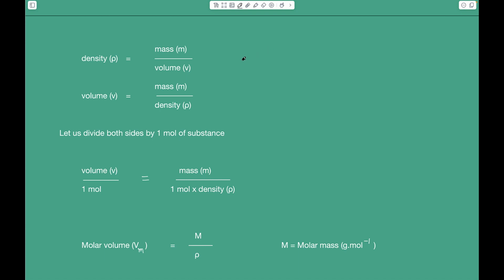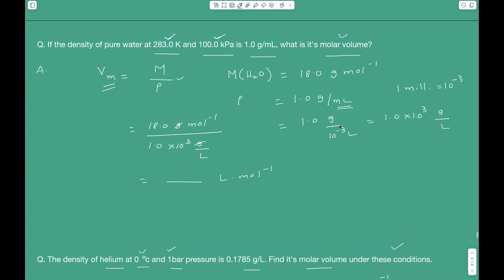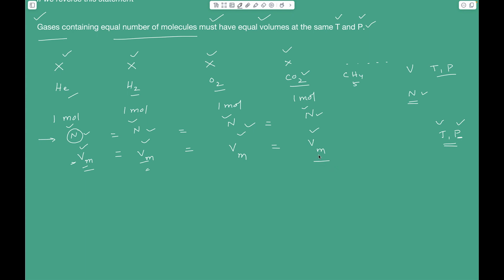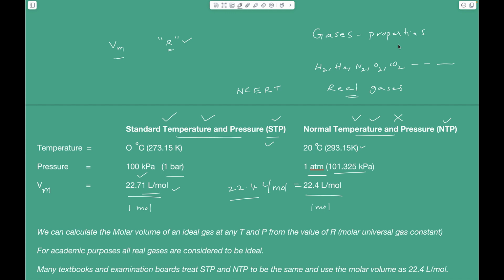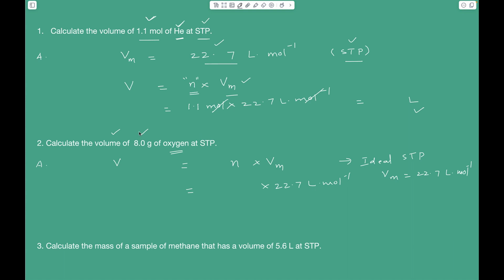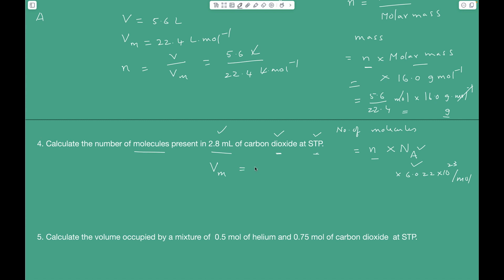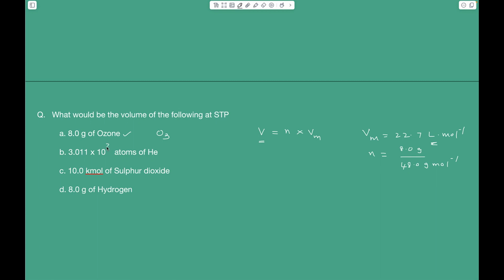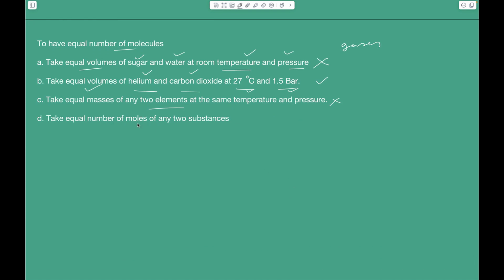Mole Concept - Basic Examples - Part 8